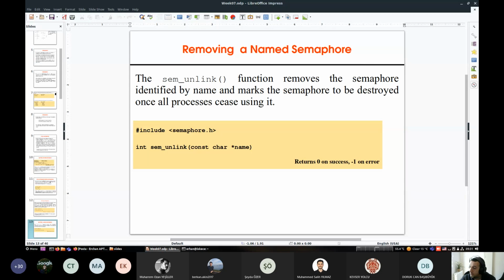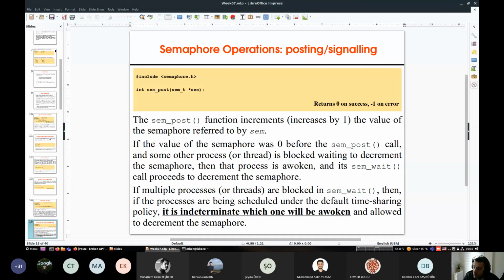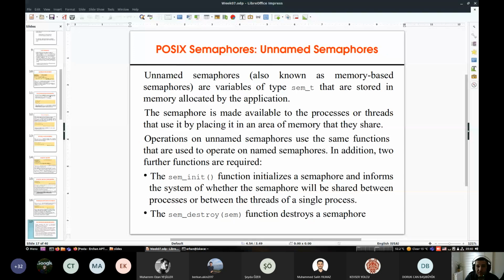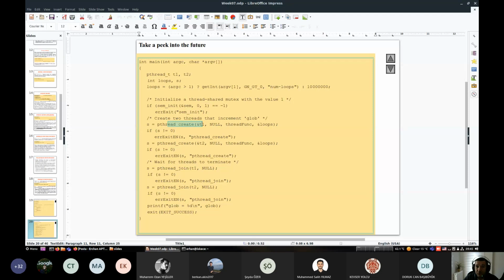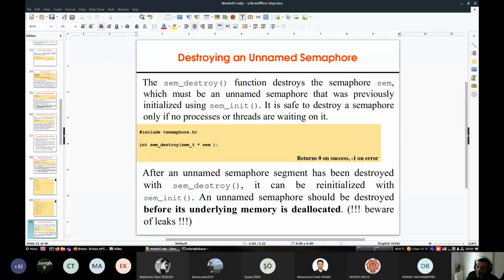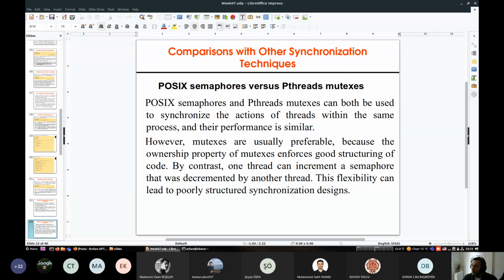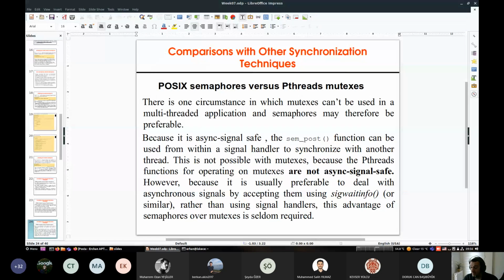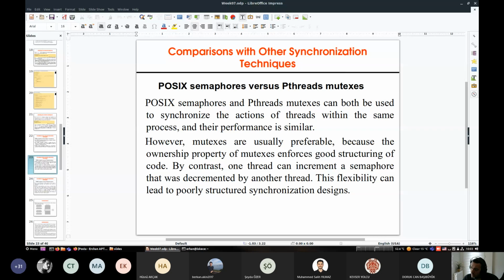Sistem Programlama - Hafta 7 Ders 1 Part 2